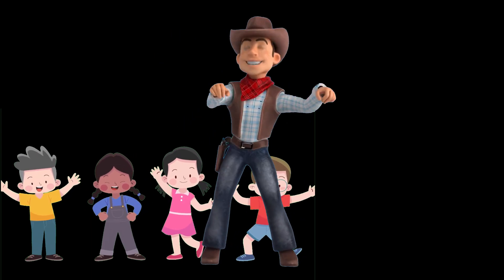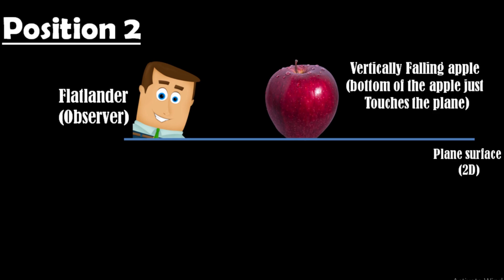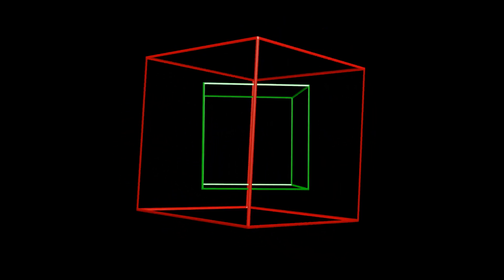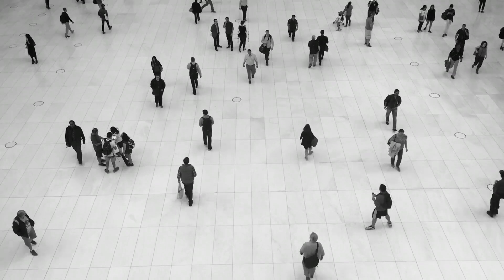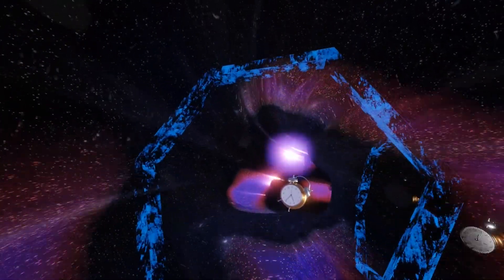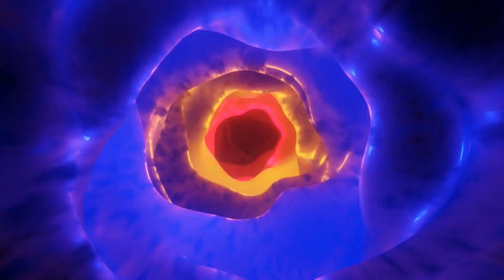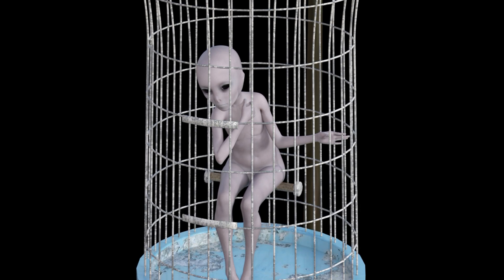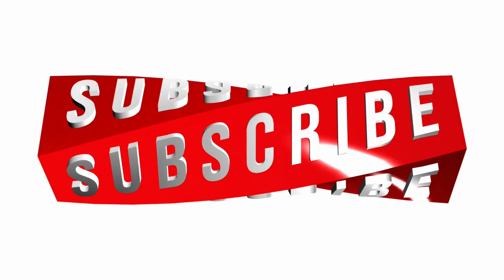What if You Entered into the 4th Dimension - Superpowers of 4th Dimensional Beings - 4 th Dimension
This video explains the 4th dimension and the Superpowers of 4th Dimensional Beings. Here you will know what will happen if you entered into the fourth dimension
Superpowers of 4th-Dimensional Beings. To grasp the extraordinary powers of 4th-dimensional beings, let's start with a simple analogy.
Imagine a world populated by 2-dimensional beings, whom we'll call Flatlanders. They live on a flat plane, much like characters in a drawing. These Flatlanders can only perceive things on their 2D plane. Now, if a 3-dimensional being entered their world, the Flatlanders would perceive it as having god-like powers. For instance, a 3D being could reach into a Flatlander's safe and remove objects by moving them along the third dimension, something the Flatlanders cannot comprehend or see.

In their world, Flatlanders would be amazed and confused by how objects disappear from a safe without breaking it open. They wouldn’t see the 3D being if it moved above or below their 2D plane. This concept helps us understand how a higher-dimensional being might interact with a lower-dimensional world.

### The 4th Dimension and Cross-Sections

Let's now explore the idea of the 4th dimension using an example of cross-sections. If a 3-dimensional object, like an apple, passes through a 2D plane, the Flatlanders would see a series of 2D slices of the apple. When the apple first touches their plane, it appears as a small dot. As it passes through, the dot grows into a circle, reaches its maximum size, and then shrinks back to a dot before disappearing. However, since Flatlanders have 1-dimensional retinas, they would only perceive a line segment at any given moment, not the full circle.

This concept parallels how we, as 3D beings, see the world. Our eyes have 2-dimensional retinas that only capture 2D projections of 3D objects. Our brains then process this information to create a sense of depth and form a 3D image. For instance, we can't see all sides of a cube simultaneously or what's inside it, without looking from different angles. So 3D beings  cannot see the 3D object in its entirety.

4th-dimensional beings would experience a similar limitation with 4D objects. They would have 3-dimensional retinas, meaning they could see 3D projections of 4D objects on their 3D retinas. However, their perception would still be vastly superior to ours. For example, they could see all sides of a 3D object and its insides at once. It is similar to, how we 3D beings can see all parts of a 2D shape at a glance. For example, we can see all the sides and interior area of plane objects like rectangles, squares or triangles.

If a 4D object passed through our 3D world, we would only perceive a series of 3D cross-sections of that object. This is because our 2D retinas can only capture 2D projections, limiting our ability to fully comprehend the 4D shape. Because of this we will see 4D objects in 3D limitations. As 4D objects will move in 4 dimensions, We may see 4D objects as 3D objects changing shape or appearing or disappearing suddenly.

### Superpowers of 4th-Dimensional Beings

Now, let's delve into the superpowers of 4th-dimensional beings. A 4D being could potentially travel through time, altering past decisions and creating new timelines.
However, it should be noted that, as no parallel universes exist in the fourth dimension, he can have a single timeline, therefore his old timeline will end and new timeline will start based on his changed decision.

This ability stems from their higher-dimensional perspective, which includes an extra dimension of space-time that we cannot access.

Additionally, 4D beings would possess incredible observational powers. They could see inside solid objects, such as walls, rooms, and even our bodies, because their 3D retinas would capture the full 3D structure of objects. This would allow them to observe internal mechanisms and structures of 3D objects or our our human bodies without physically interacting with them.

Interestingly, A 4-dimensional doctor would have abilities far beyond our current understanding of medical practice. A 4-dimensional doctor could see and interact with all parts of a patient’s body without making any cuts. This is because the fourth dimension adds an extra layer of spatial access that we can't perceive.

Actually A 4D being would be able to escape from 3D constraints. Just as we can move out of a 2D enclosure by stepping over its boundaries, a 4D being could move through the 4th dimension to bypass 3D barriers. This means that no physical structure in our 3D world could imprison them. They could simply step into the 4th dimension and reappear elsewhere.
Besides this, since they can travel through time, they can escape prison by going to a time when they weren't in prison and making different choices to avoid it. Alternatively, they can travel to the future when they will be released from prison.